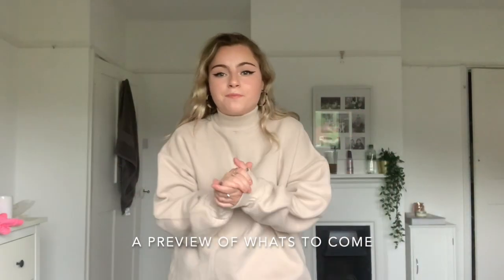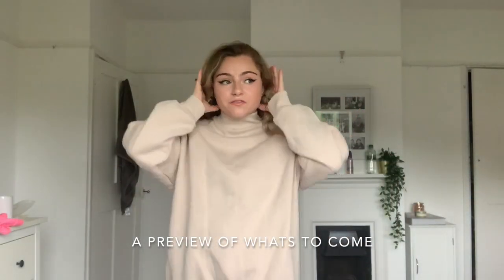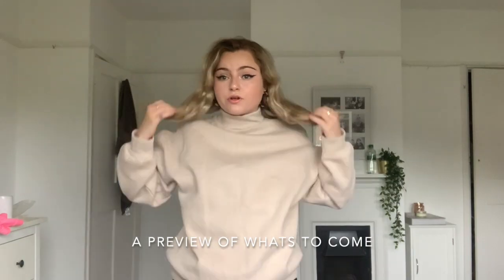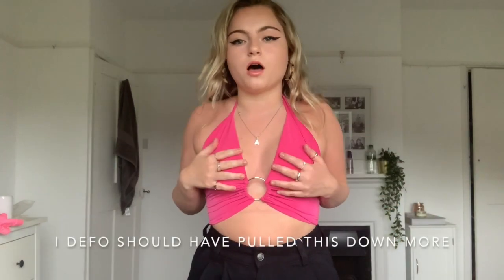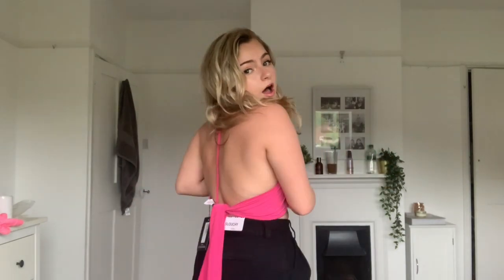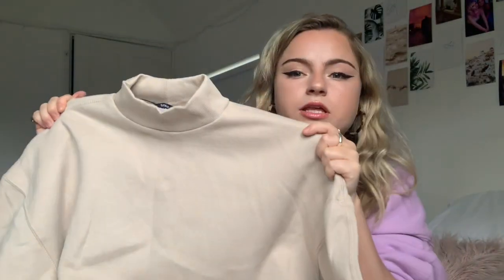spending money i don't have (try on haul)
filmed this three weeks ago and forgot to upload, oh well hope you enjoy